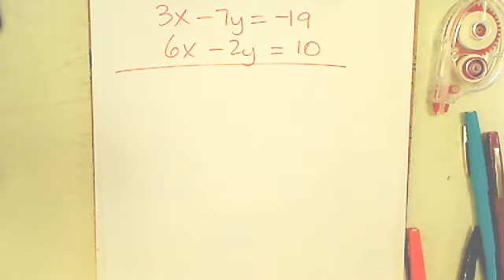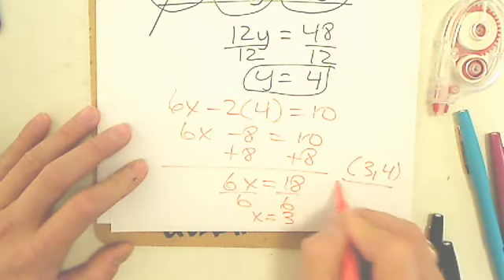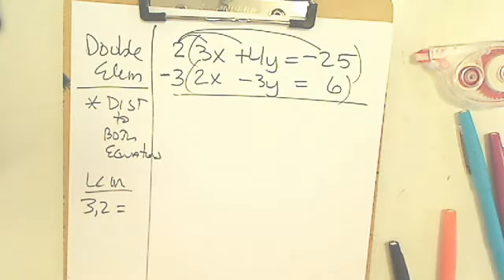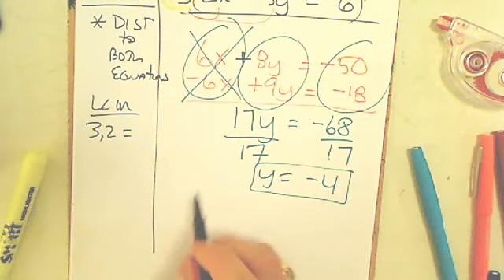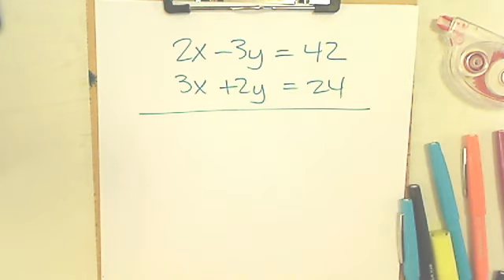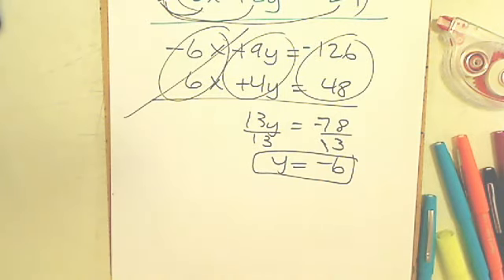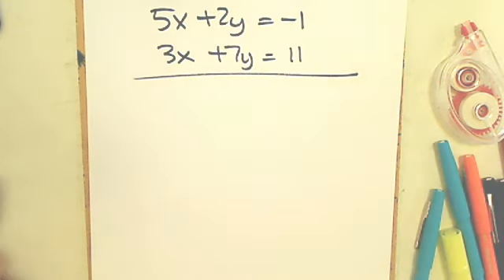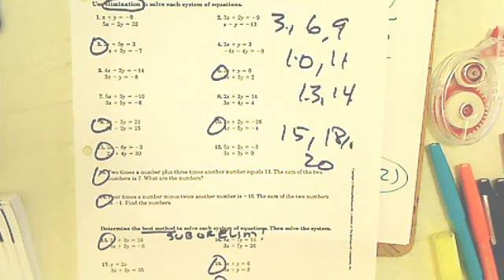Algebra 1 (Section 6.3: Elimination, Multiplying/Distribution) Day 2